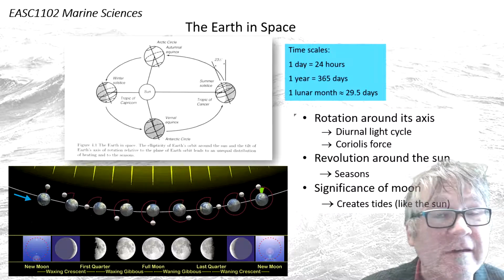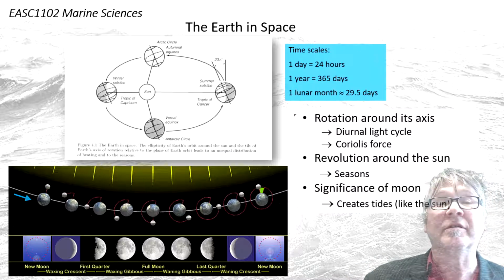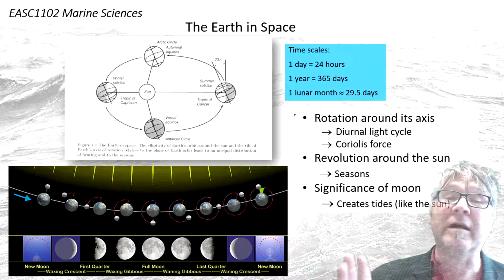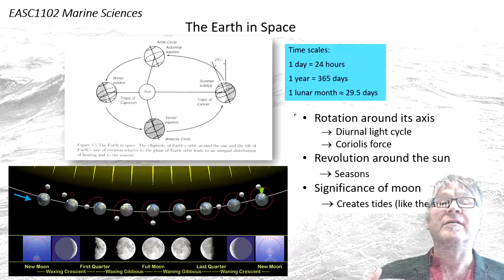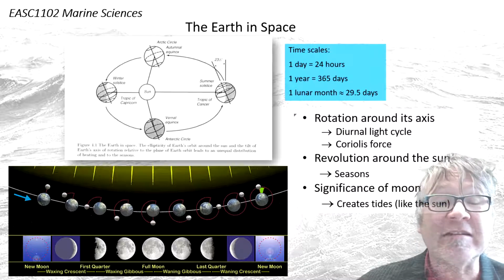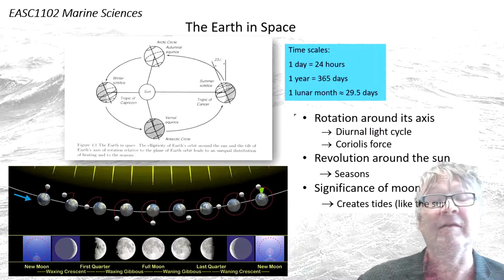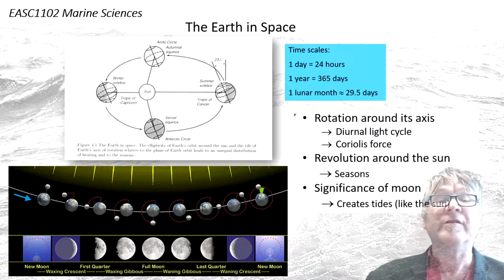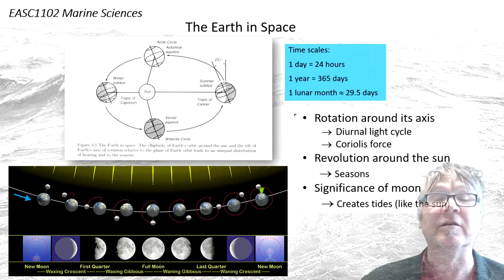Lecture 1-2 Slide 3